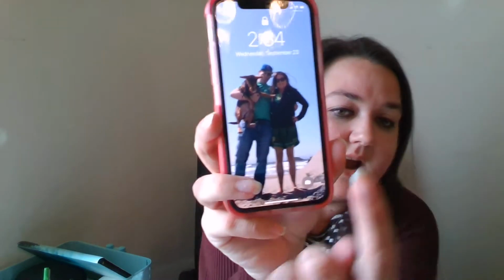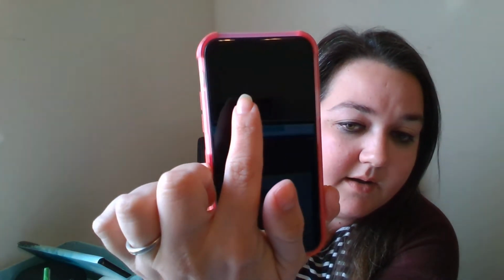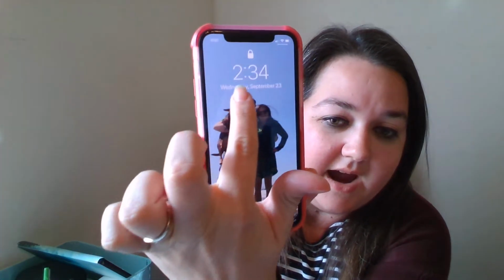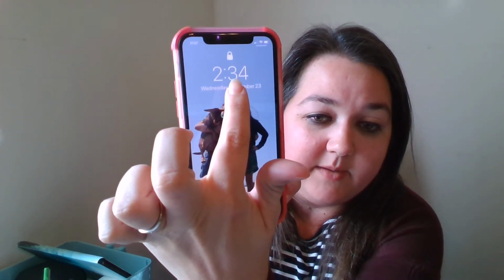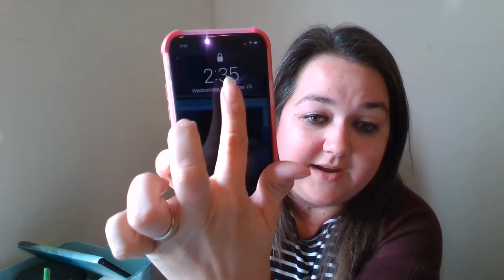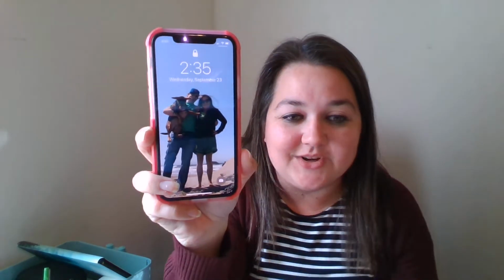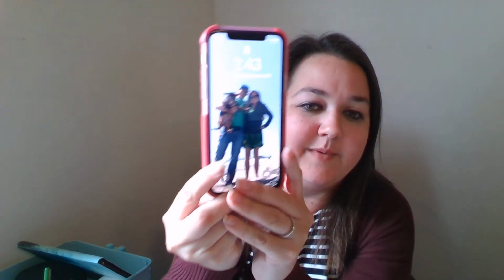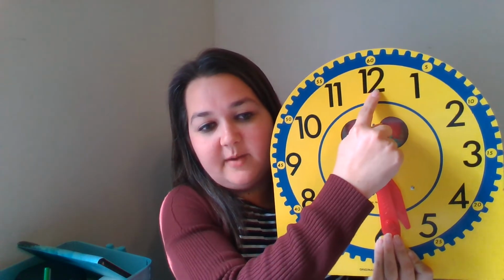Time Lesson 1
Ms. Julie's first lesson on time.